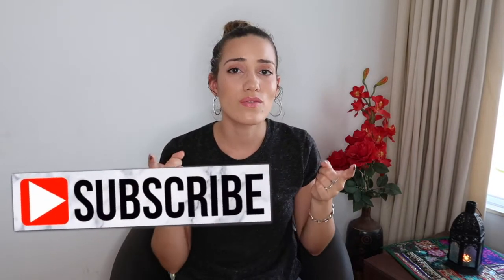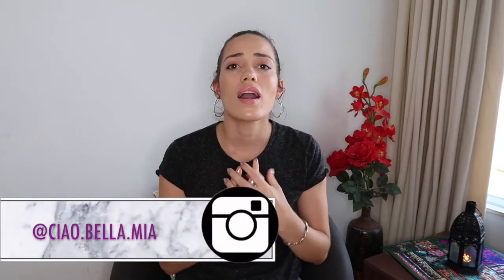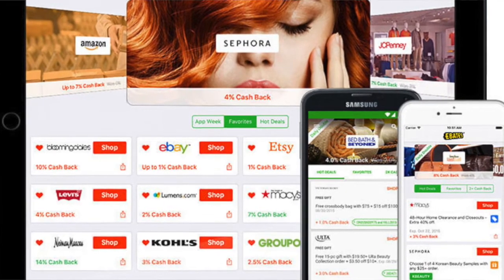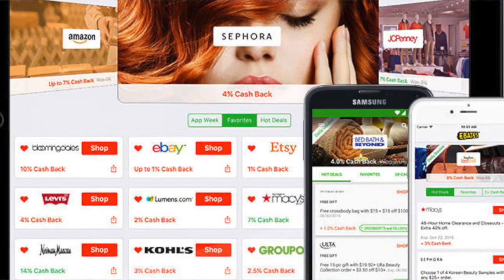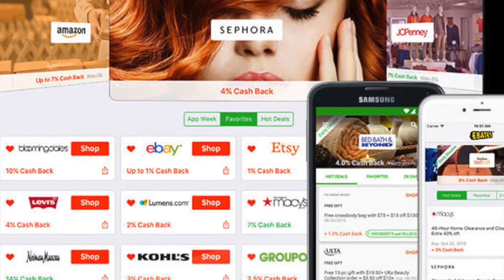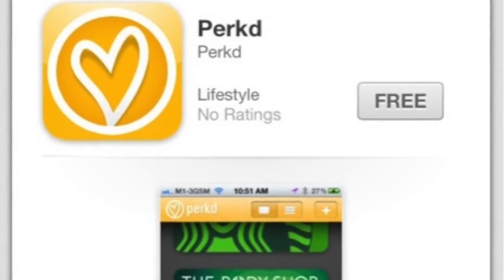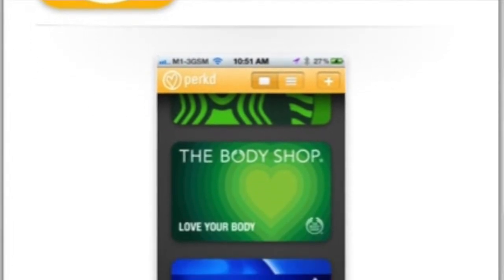🇬🇧 Shopping Tips & Hacks to Save Money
Here are a few tips, tricks and hacks which I use when shopping to save money. Who doesn't like to save a little when they shop? Gives us an excuse to do some more shopping later!

New to Ciao Bella Mia?
This channel is dedicated to lifestyle, travel, makeup tips, hacks and reviews on all things interesting.

▼ PRODUCTS MENTIONED ▼

Credits:
All Sound Effects Provided by: GarageBand Library